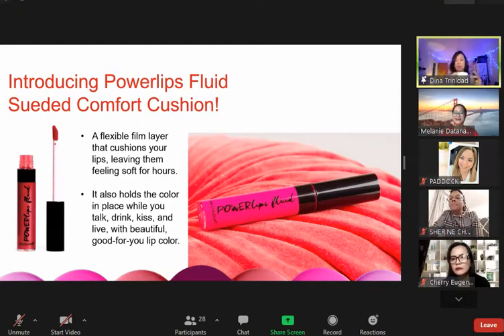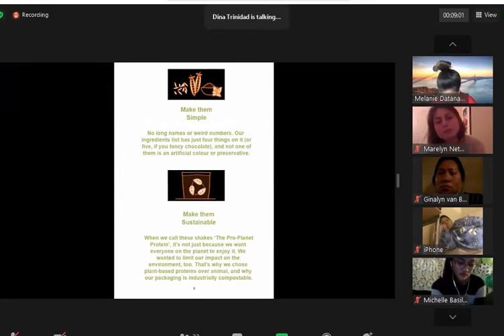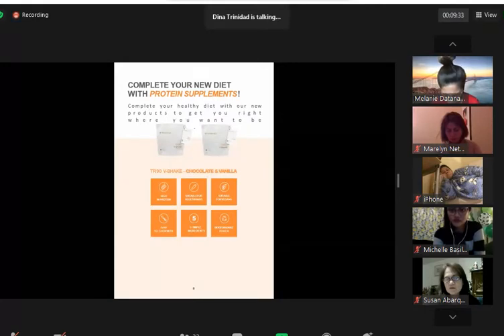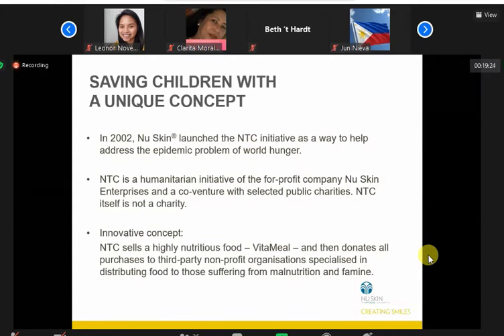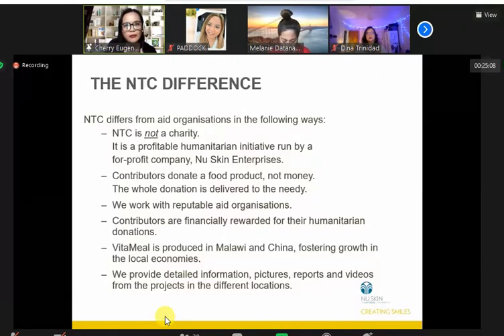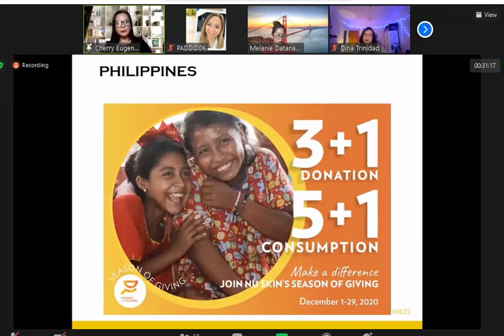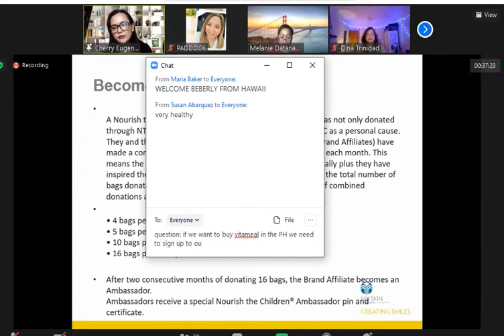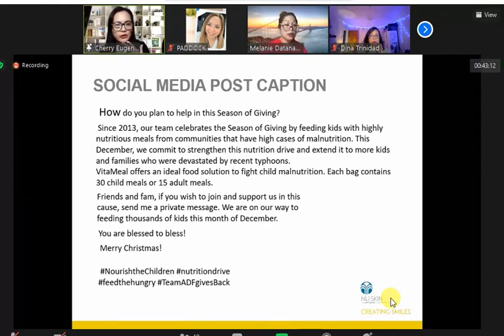SOG MEETING VITAMEAL DEC 3 2020